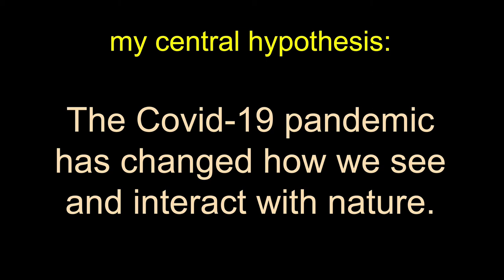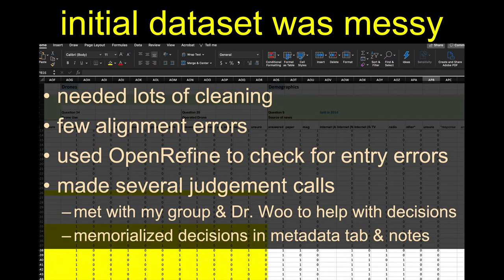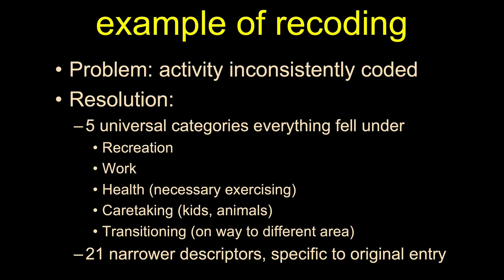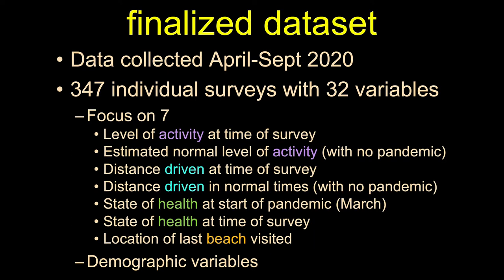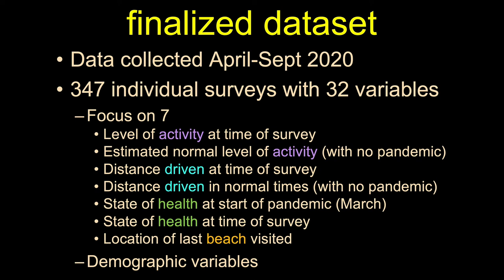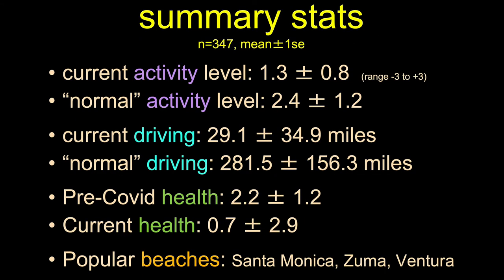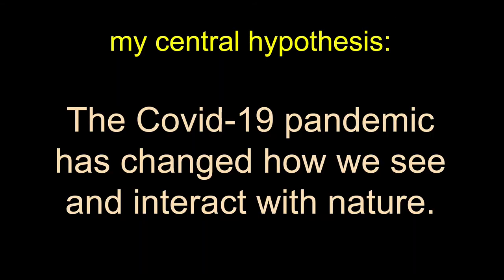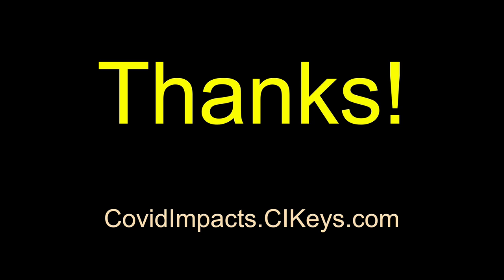Capstone Dataset Review 1-Example (longer 7min version)